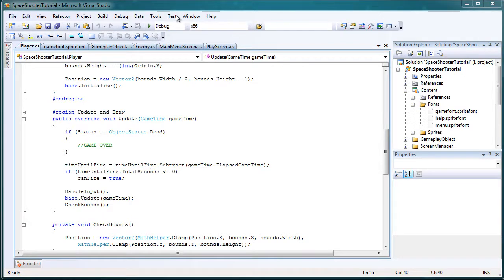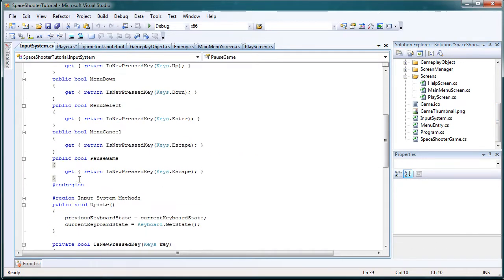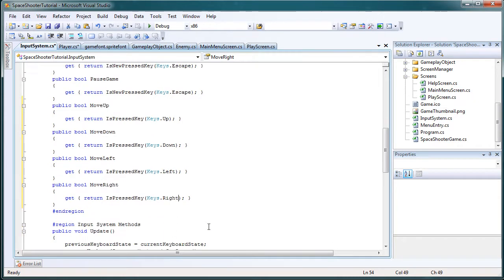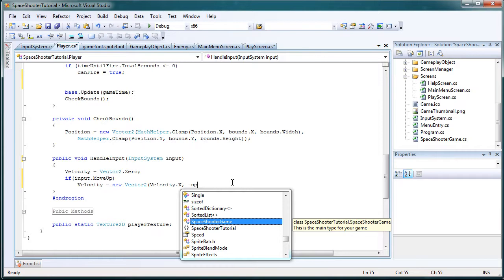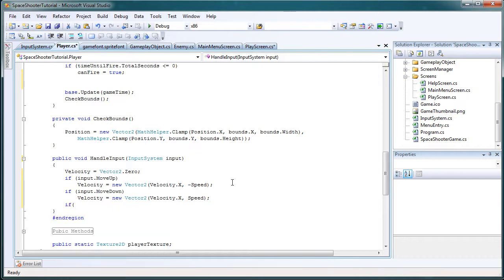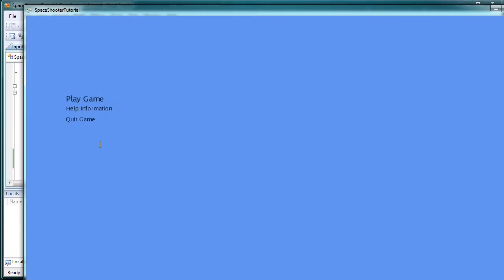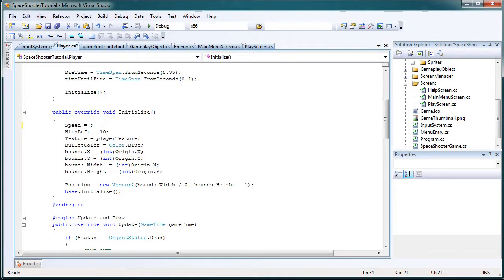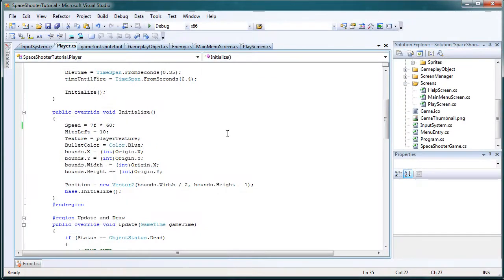XNA SpaceShooter PlayerMovement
This tutorial covers how to make the player able to move by utilizing the Input System we loaded into our project at the beginning.  This is a quick tutorial!